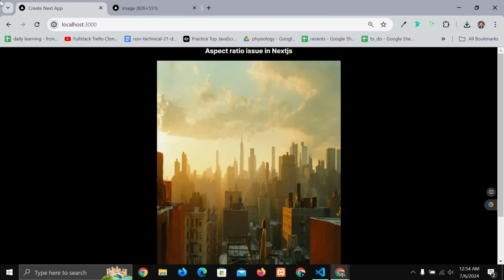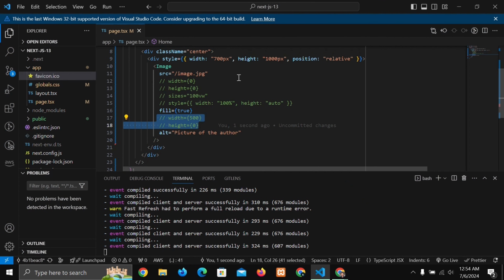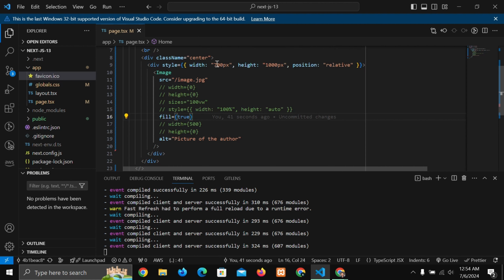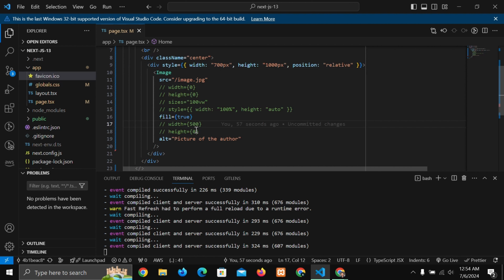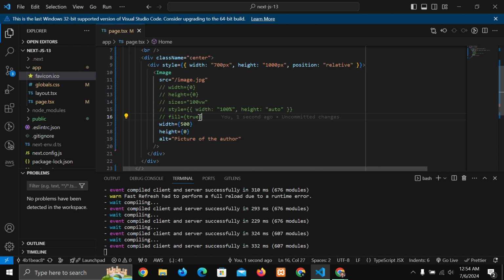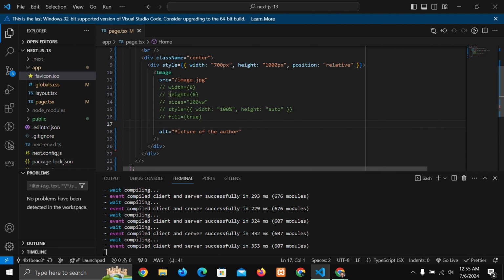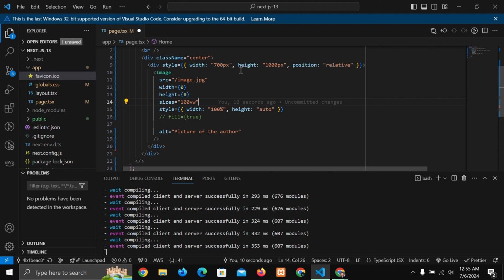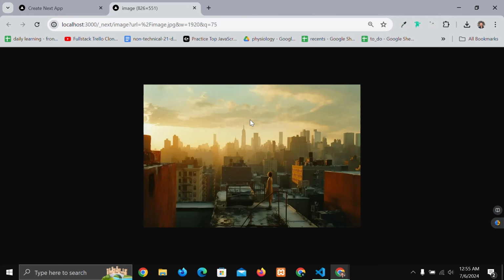How to use Image properly in Nextjs to maintain Aspect Ratio | Nextjs Tips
In this video, you will learn how to use the Next.js Image component properly to maintain aspect ratio. This is a common problem that many developers face, especially when trying to make their images responsive. I'll walk you through step-by-step solutions, including code examples and best practices to ensure your images look perfect across all devices. If you've been struggling with this issue, this video will help you solve it once and for all